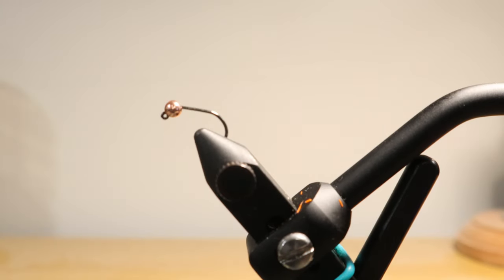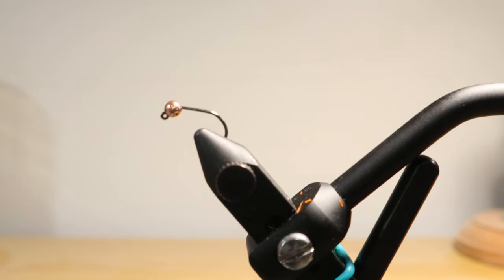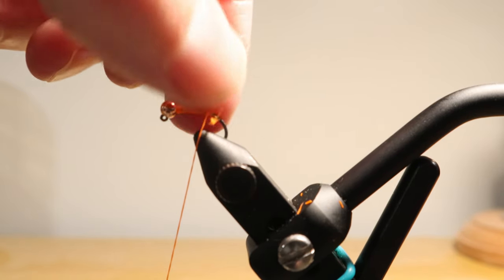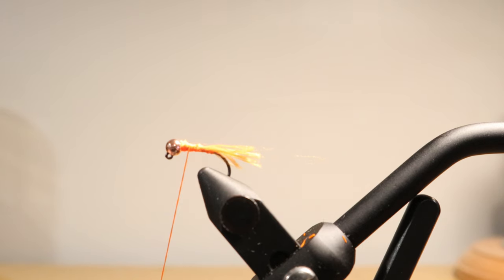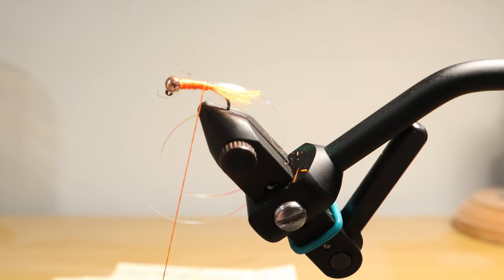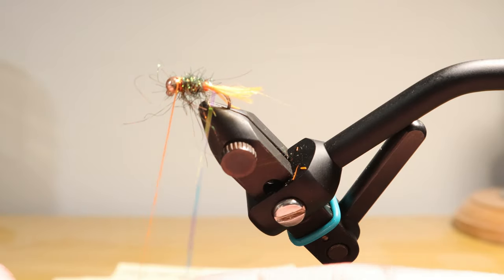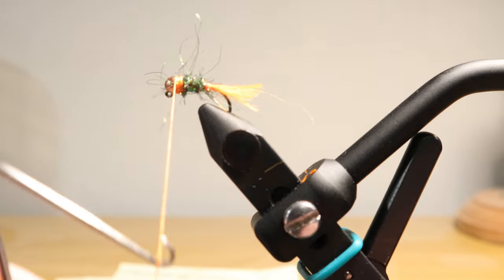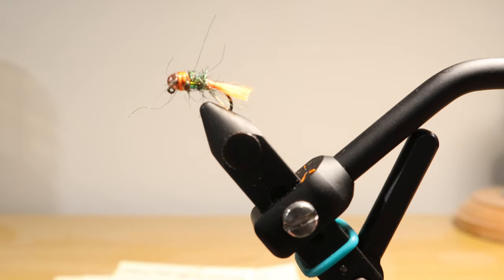Episode One Fly Tying: Blow Torch Fly Pattern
I fish a variety of jig flies and have quite a few patterns I have confidence on in a variety of water. The Blow Torch fly is a versatile, easy to tie, fly that will catch fish. Watch as I show you how to tie it from start to finish. Enjoy!

Materials to tie your own!

Hook; Size 14-18 (Amazon link)

Bead; Size 3.0 Copper (Amazon link)

Thread; 140 FL Fire Orange (Amazon link)

Dubbing (Amazon link)

Tinsel (Amazon link)

Coq De Leon (Amazon link) - Full Tailing Pack; last you for years
In Dun (Amazon link- Selected feathers; last you a year or so

Glo Brite Floss (Amazon link)

Batteries/Accessories:
128 gb Micro SD (Amazon)